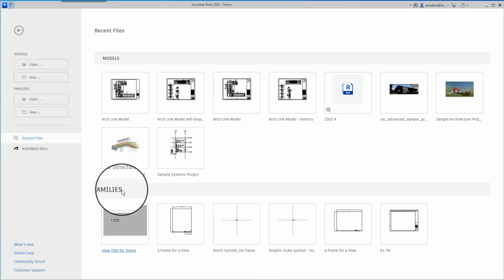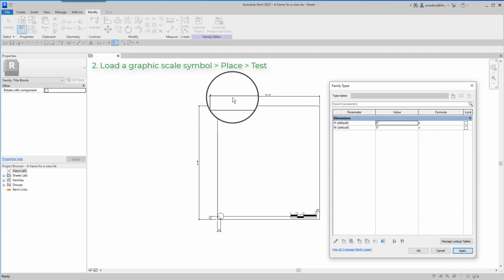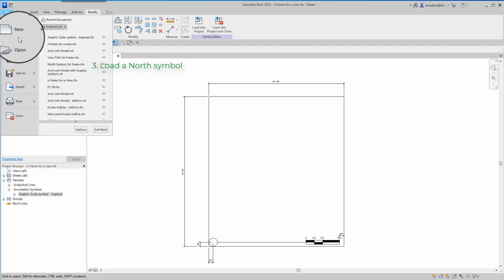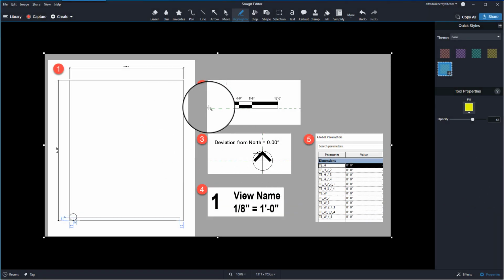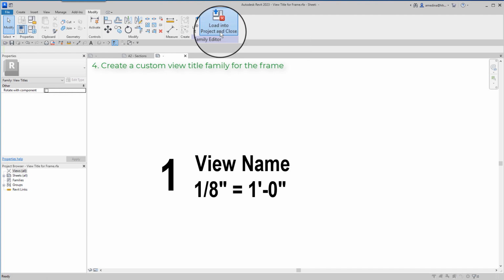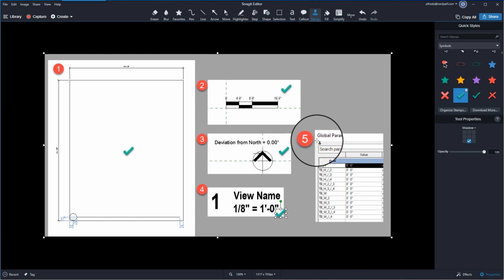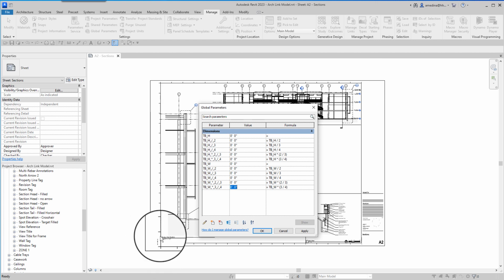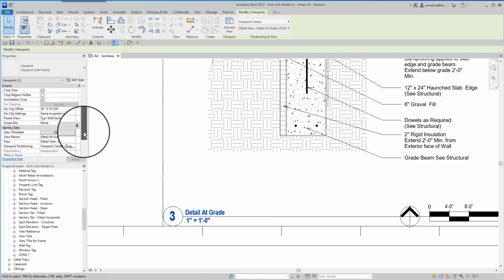How to Make a Frame for your Views in Revit Using Global Parameters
This video shows how to create a frame for views on sheets in Revit. The author is using Revit 2023, and the families use imperial units. With this frame, you can organize views on sheets, to optimize space on sheets and improve organization and presentation of a set of sheets.

This video contains subtitles in English and auto-generated translations in 13 other languages: Arabic, Ductch, French, German, Hindi, Italian, Japanese, Mandarin, Persian, Portuguese, Russian, Spanish, and Turkish.